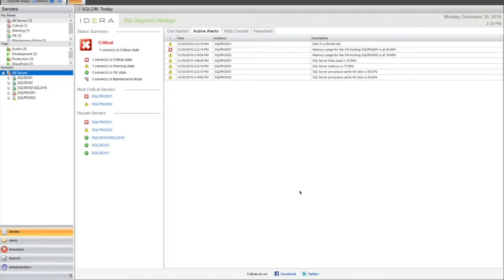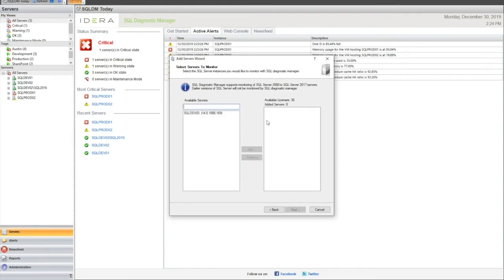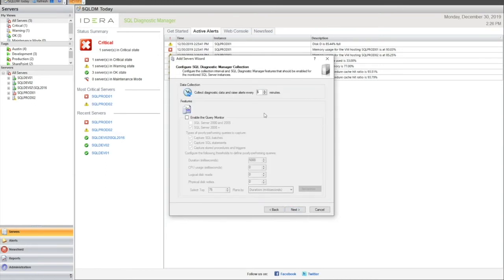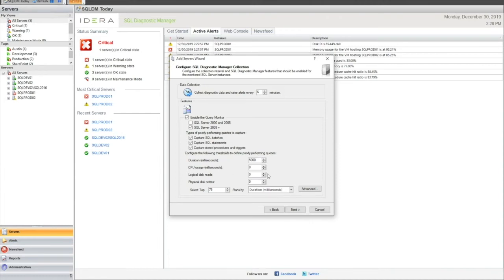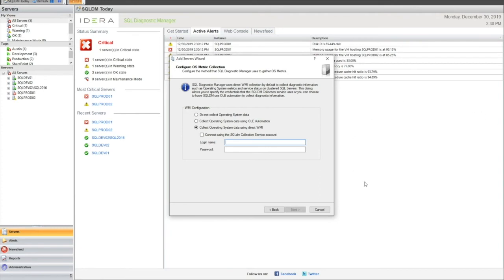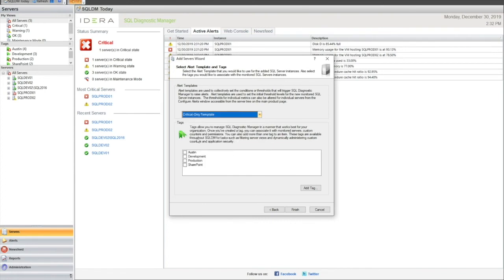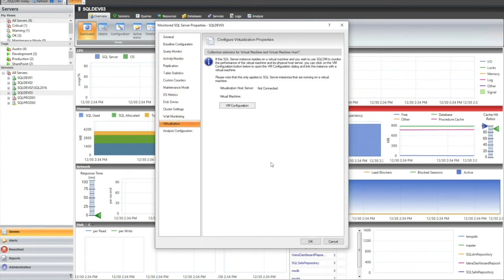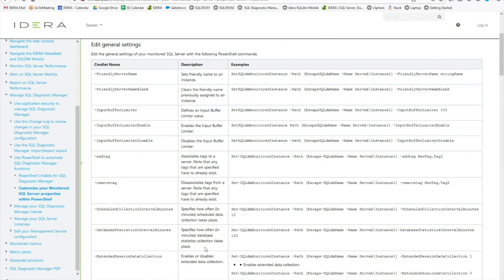Adding SQL Server Instances with SQL Diagnostic Manager for SQL Server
With SQL Diagnostic Manager, add SQL Server instances to monitor the performance of the entire SQL Server environment. Watch how to in this video.

Grow your business by maximizing the availability and performance of your SQL Server databases with robust diagnostics, intelligent alerts, and expert recommendations with SQL Diagnostic Manager for SQL Server.